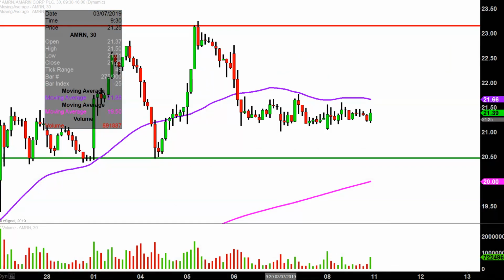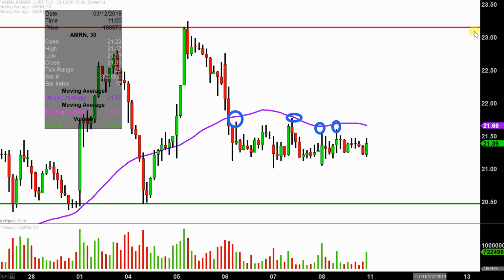Amarin Corporation plc - AMRN Stock Chart Technical Analysis for 03-08-2019